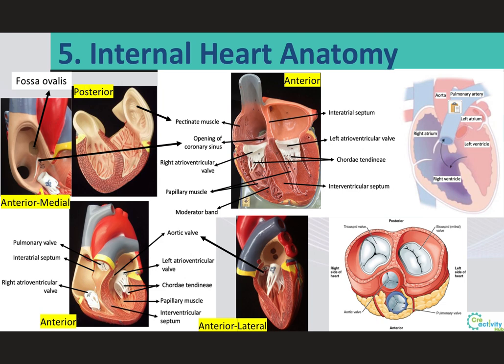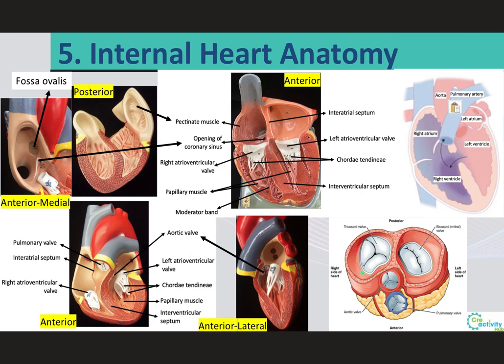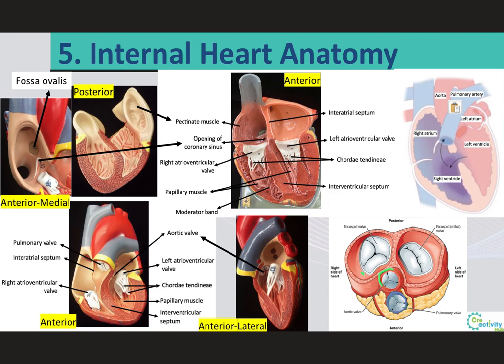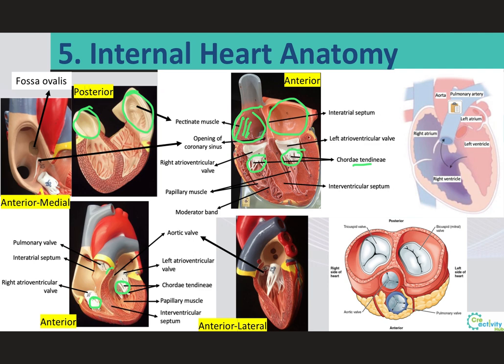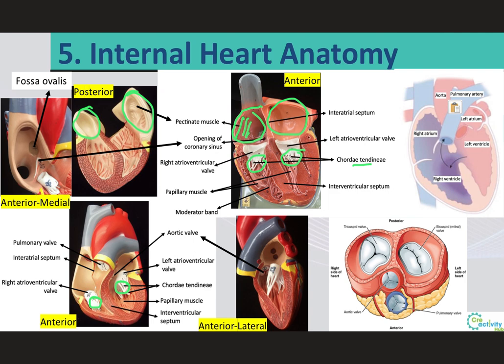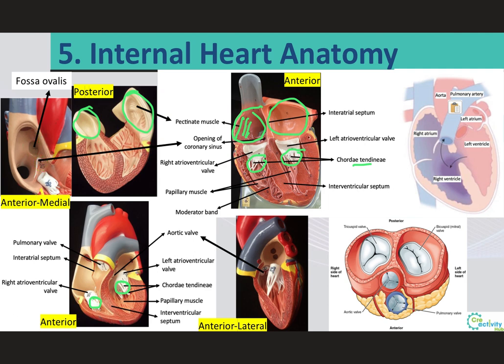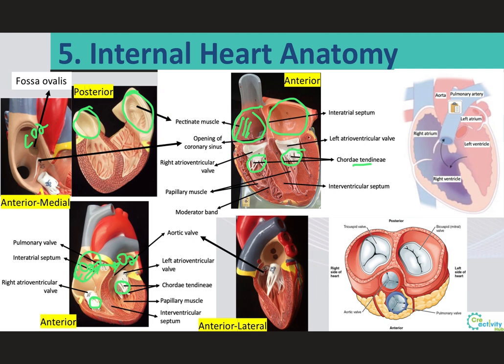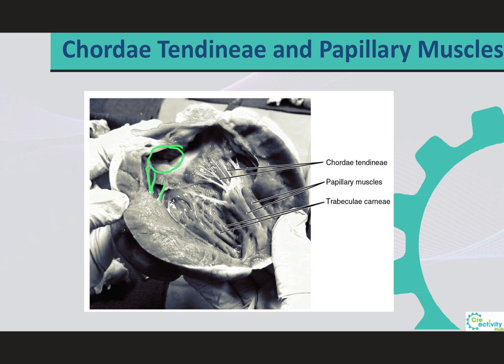3. A & P II LO5 Internal Heart Anatomy